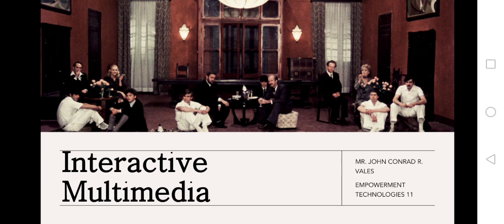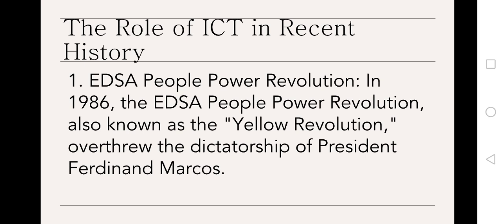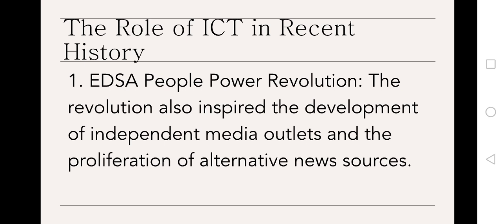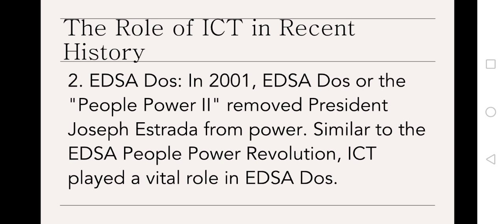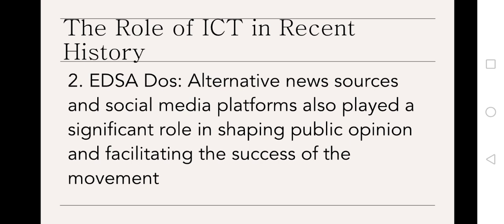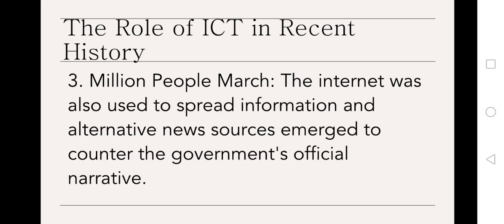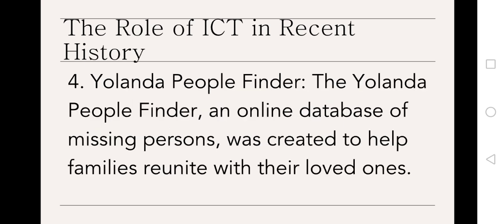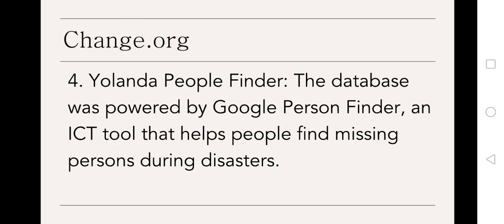EMPOWERMENT TECHNOLOGIES: INTERACTIVE MULTIMEDIA AND ICT AS PLATFORM FOR CHANGE